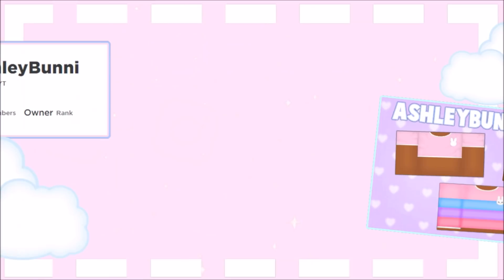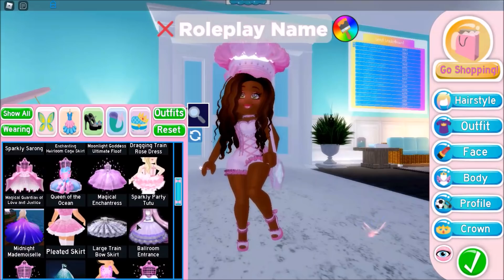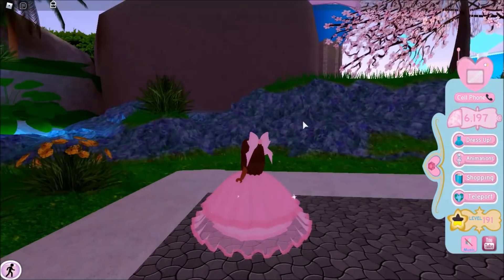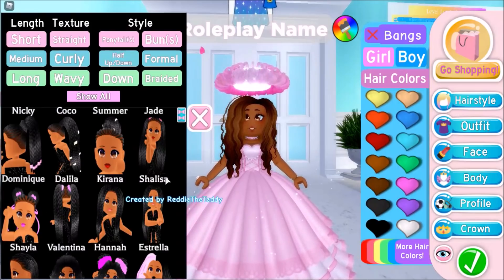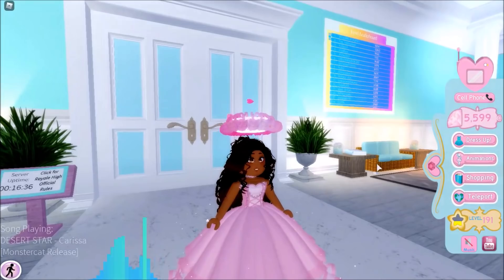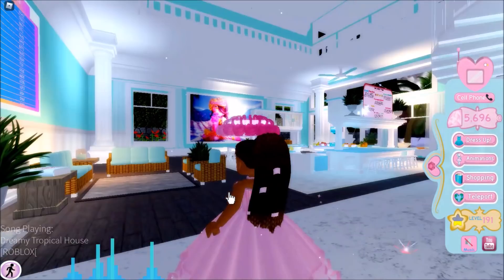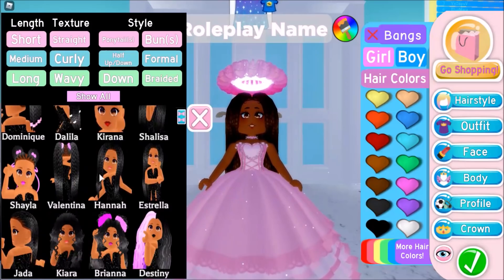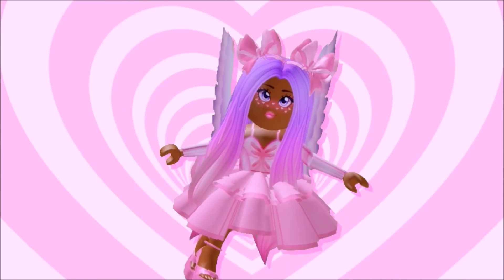BALLROOM ENTRANCE SKIRT REWORK OUT NOW! NEW HAIRSTYLES AND MAKEUP! | ROYALE HIGH TEA AND UPDATES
hello bunnies! ♡ I am so hype for this skirt rework! I believe there are also some new ethnic boy hairstyles, but I covered that in my last video ♡ Make sure to hit the like button if you want more Royale High videos!

Kawaii

✧･ﾟ: *✧･ﾟ:* roblox username & profile✧･ﾟ: *✧･ﾟ:*
♡ BunniYT ( I can't friend anyone because of the friend limit on Roblox im sorry ;-; )

♡ Hop on that like button !